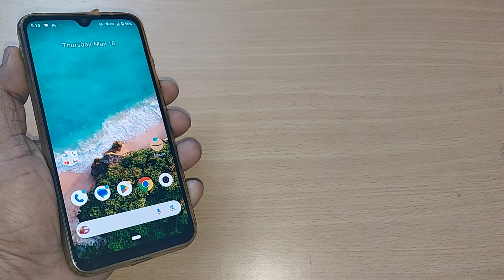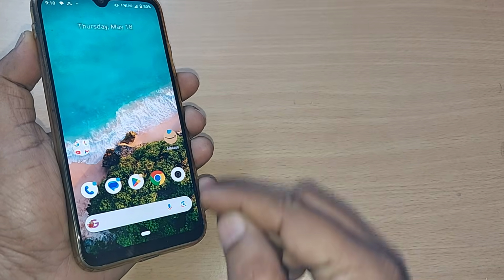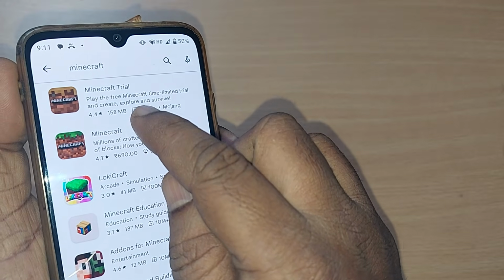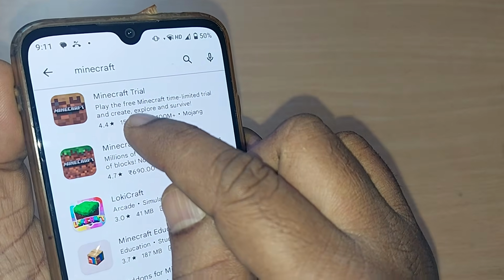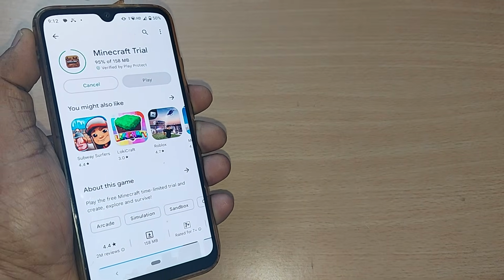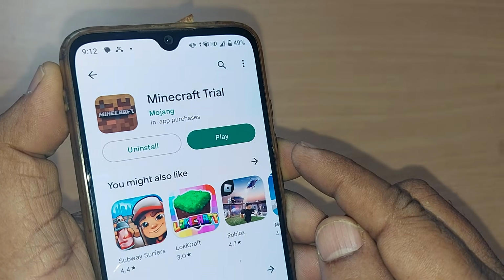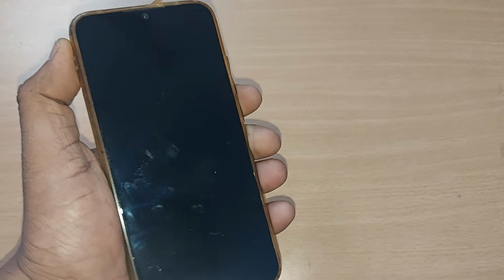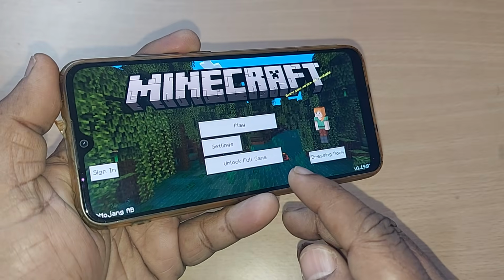how to download and install minecraft app for free